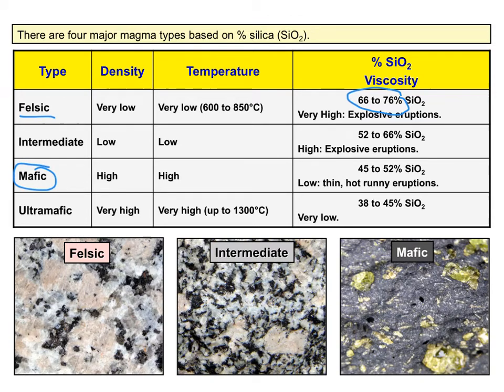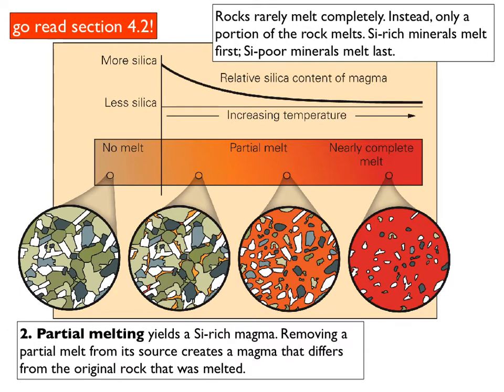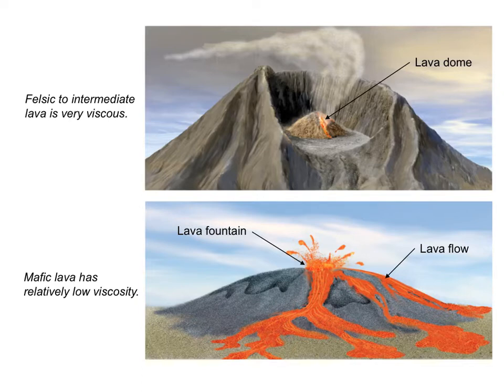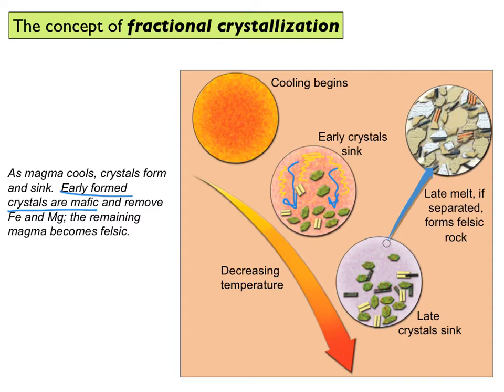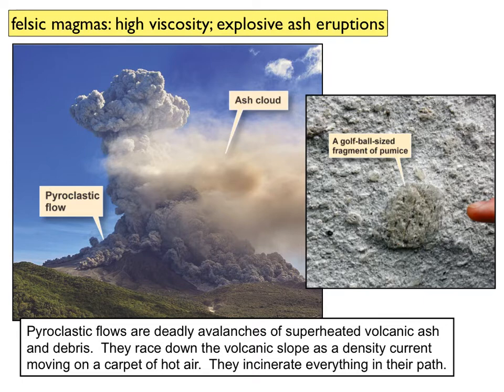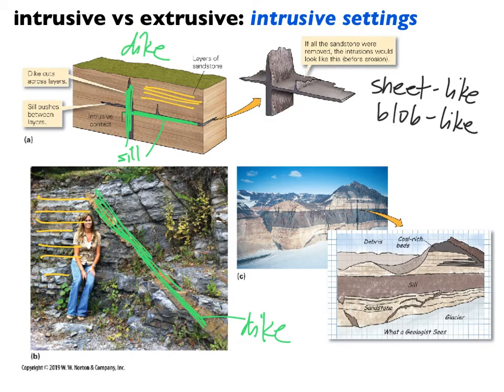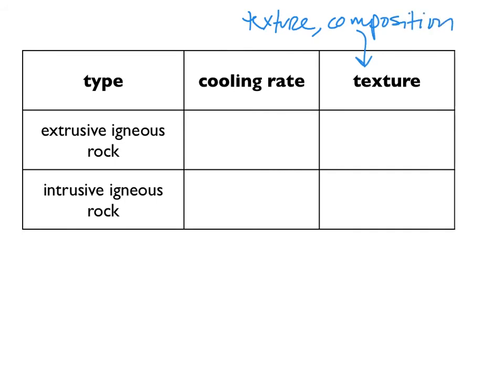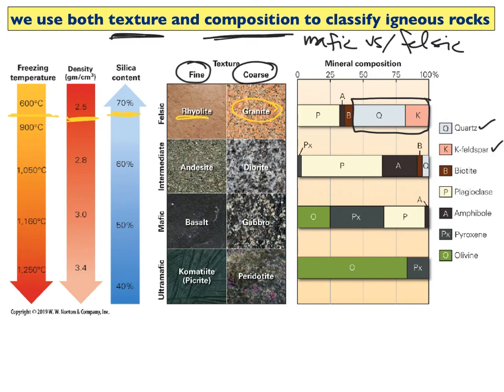Magma and Igneous Rocks Part II